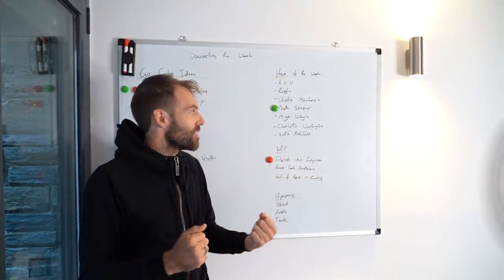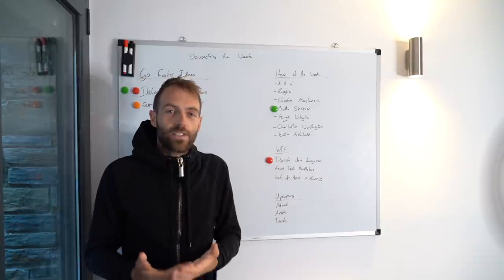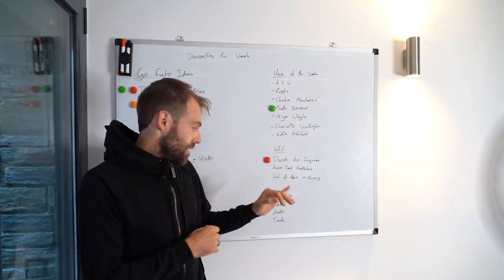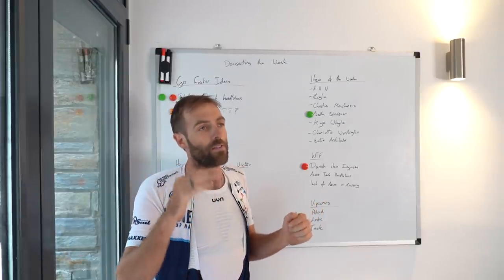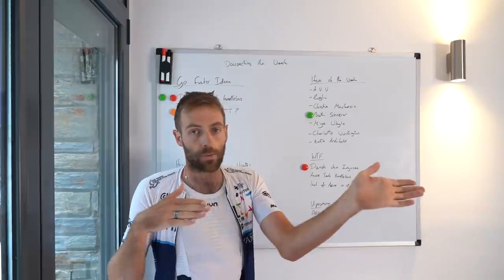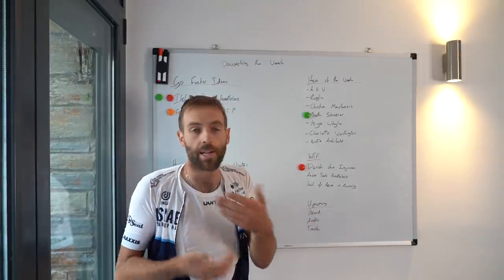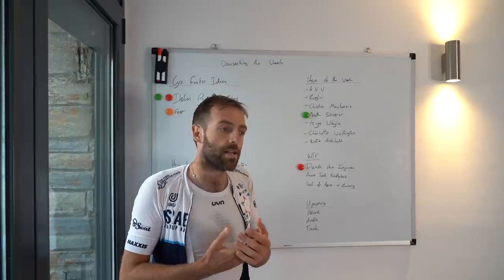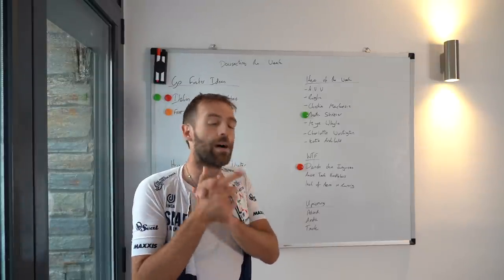DENMARK DEMOLITION + Olympic Track & BMX Overhaul | Ep. 8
A lot to unpack this week... thoughts?